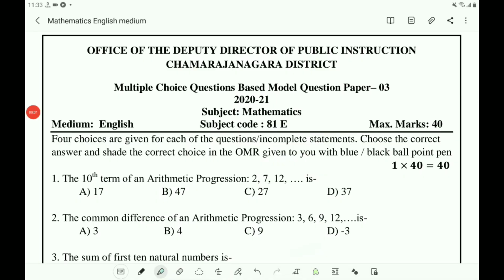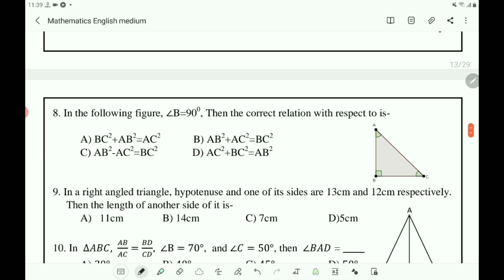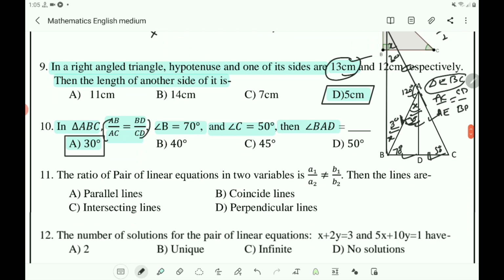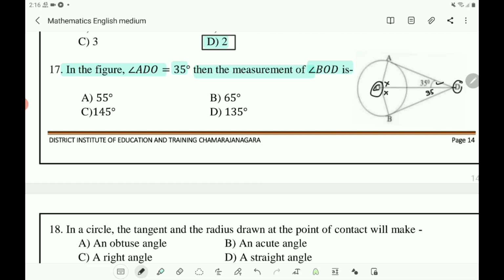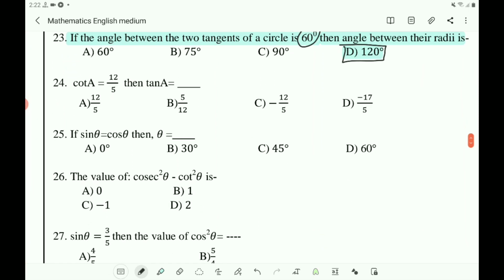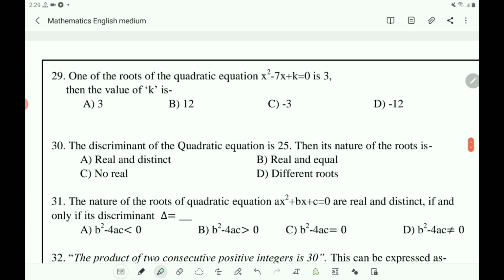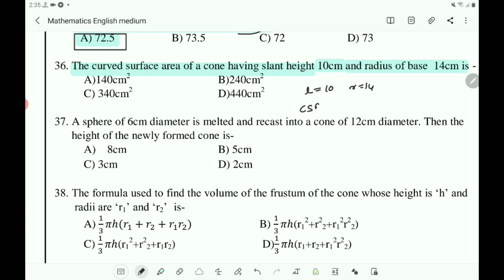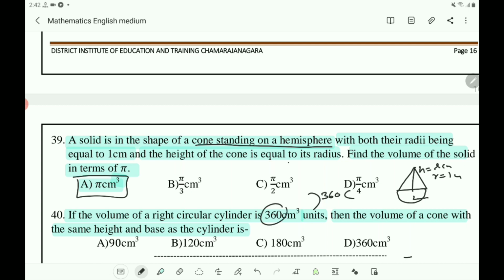Class 10 Mathematics MCQ Model Question paper 20(solved) for daily practice (Day 20)